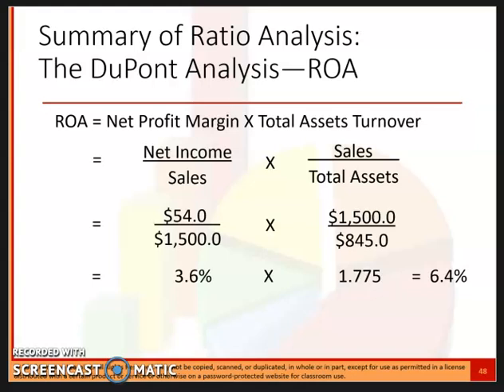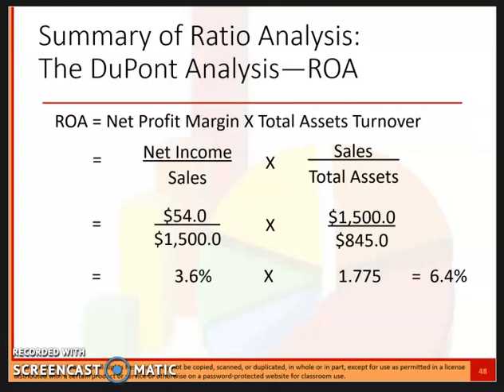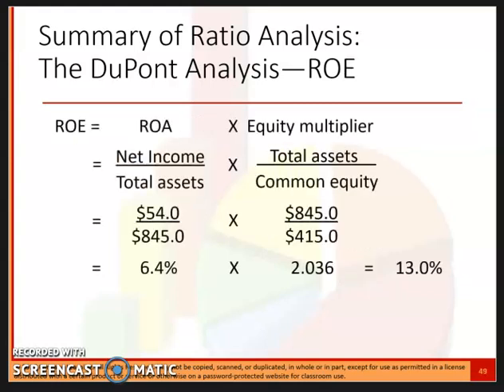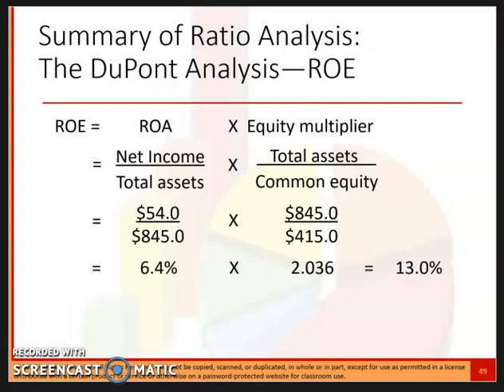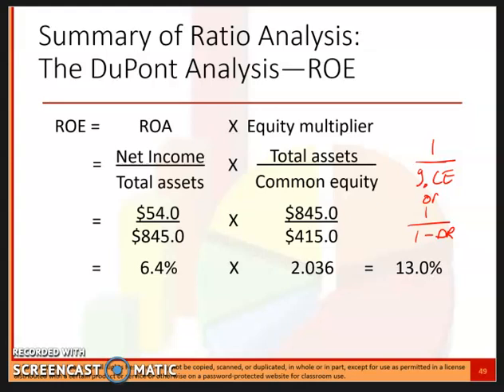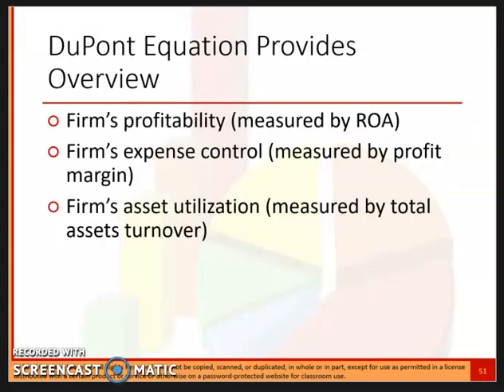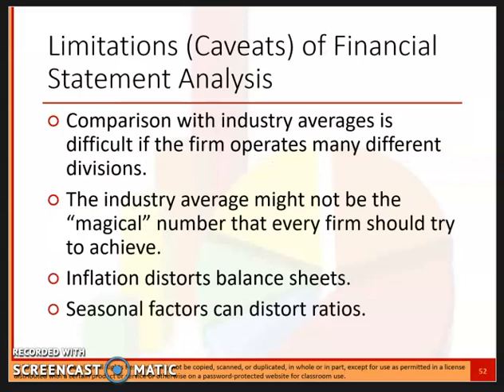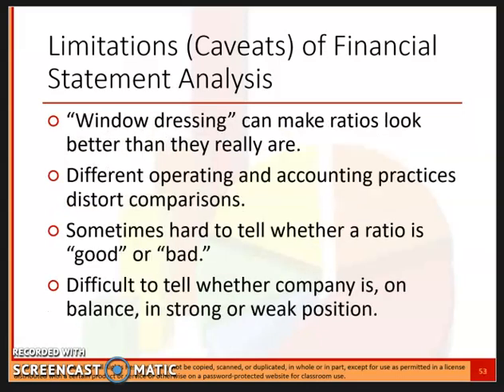CFIN6 Chapter 2 7